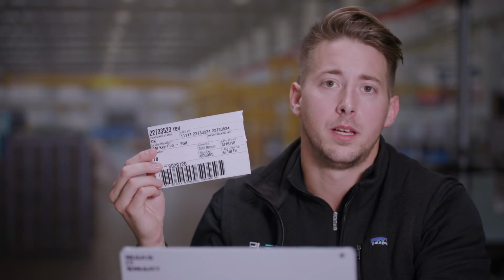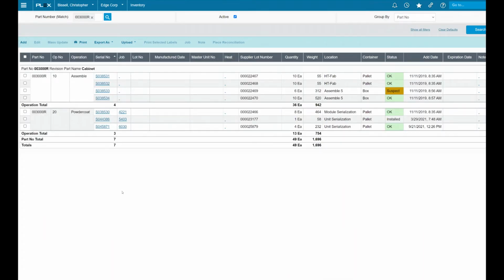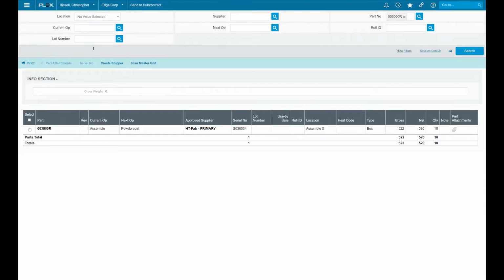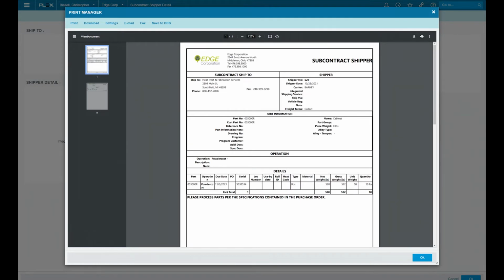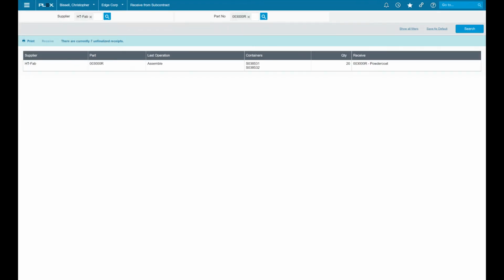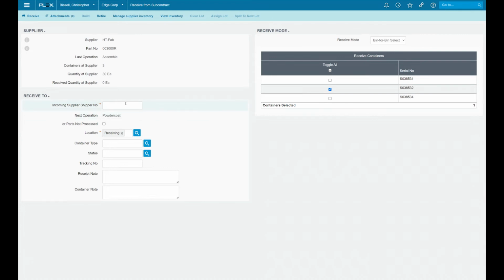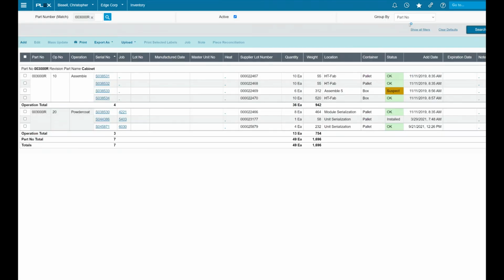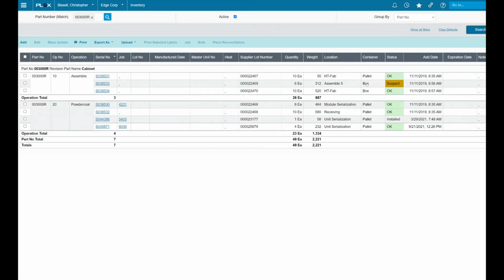Improving Inventory Accuracy for Discrete Manufacturers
Take your inventory accuracy to the next level with robust product tracking capabilities in the Plex Smart Manufacturing Platform.

0:00 Improving Inventory Accuracy
0:12 How Plex can improve inventory accuracy
0:37 Managing inventory easily
1:24 Generating a subcontract shipper
1:47 Bringing material back from a supplier